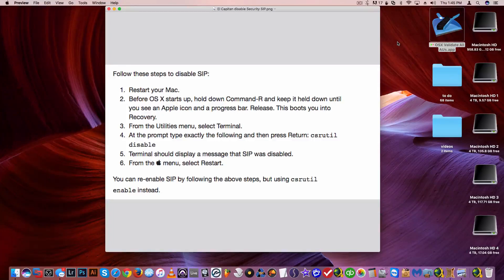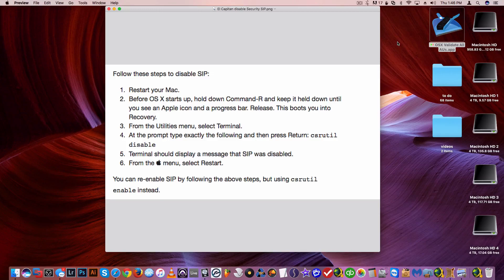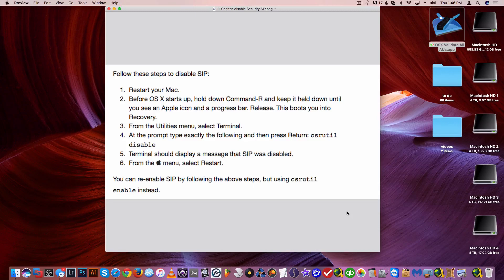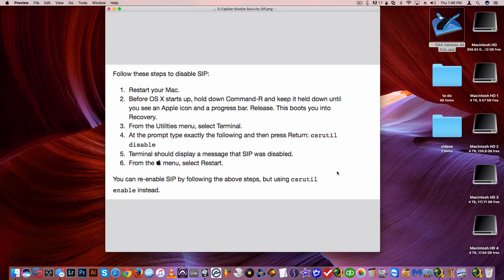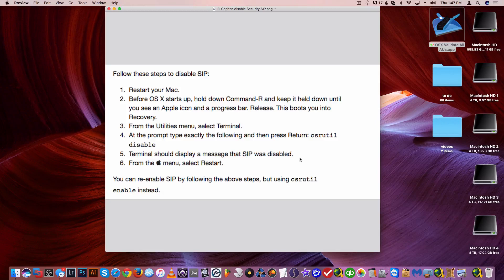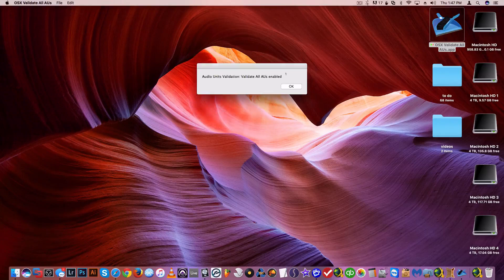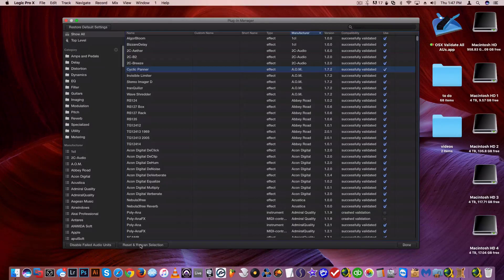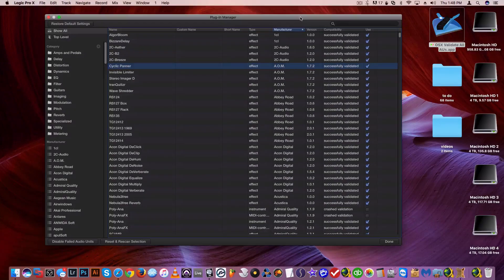Forcing the validation of Audio Unit Plugins in Logic in OS X 10.10 to 10.15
How to force the AU Validation of plugins that didn't pass in Logic pro X after upgrading to El Capitan, Sierra, High Sierra and Mojave and Catalina

To Work In Catalina, Open The Terminal App And Type This:

sudo mount -uw /         then hit enter, then type this:

killall Finder                  then hit enter

If you have issues opening the app, instead do this:

Control click on the app, select show packages, go inside the content folder then inside the resources folder then inside the script folder, in there control click on the main.scpt and select open with script Once script editor opens just hit play